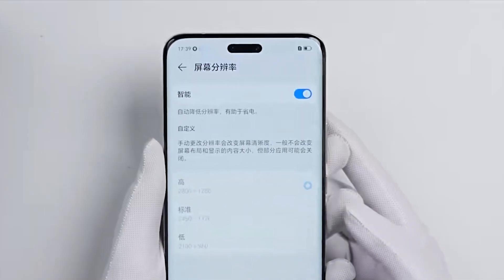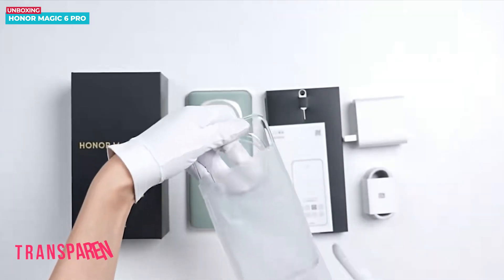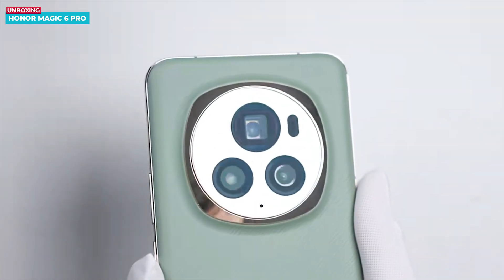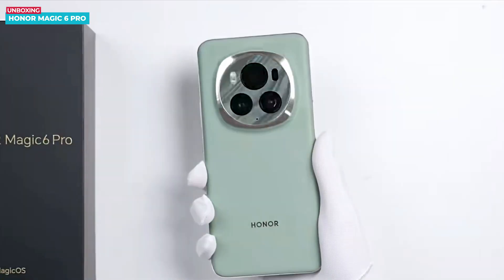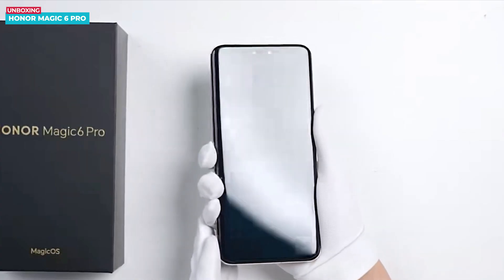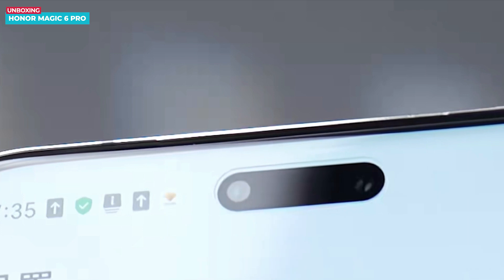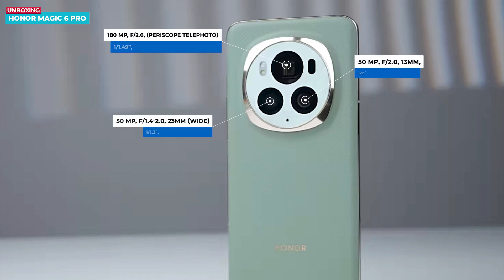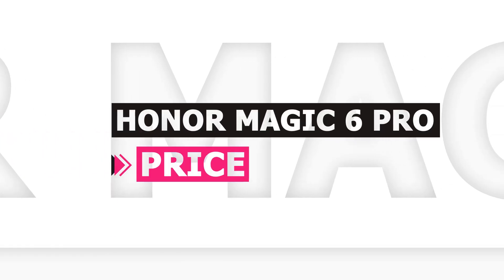Honor Magic 6 Pro Unboxing | Price in USA | Review | Launch Date in USA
Welcome to the next level of innovation with the Honor Magic 6 Pro! 🚀 Discover the perfect fusion of cutting-edge technology and elegant design tailored for the American audience. Get ready to embark on an extraordinary journey where possibilities are limitless and performance is unmatched.

Key Features:
🔥 Unleash Ultimate Performance: With the latest Snapdragon processor, the Honor Magic 6 Pro delivers lightning-fast speeds and seamless multitasking, ensuring you stay ahead of the game.
📸 Capture Every Moment: Elevate your photography game with pro-grade cameras enhanced by AI technology, enabling you to capture stunning photos and videos with ease.
🌟 Immerse Yourself in Brilliance: Experience vivid colors and stunning clarity on the immersive AMOLED display, offering an unparalleled visual experience for your favorite content.
🚀 Lightning-Fast 5G Connectivity: Stream, download, and game with blazing-fast 5G speeds, bringing your mobile experience to new heights of speed and reliability.

Join us on this journey of innovation and excitement with the Honor Magic 6 Pro, designed specifically for the American audience. Elevate your mobile experience and embrace the future today! HonorMagic6Pro Innovation techmaiky FutureTech 📱✨